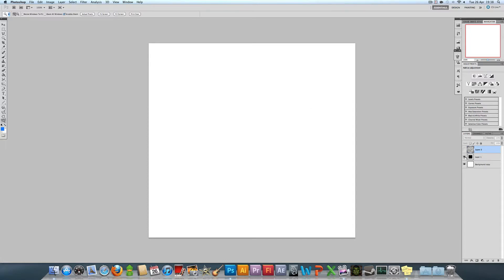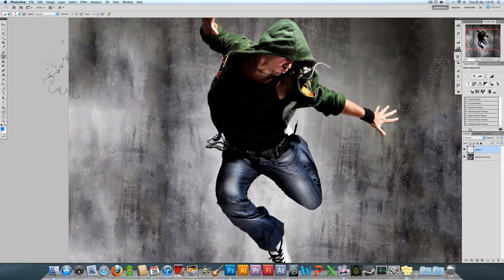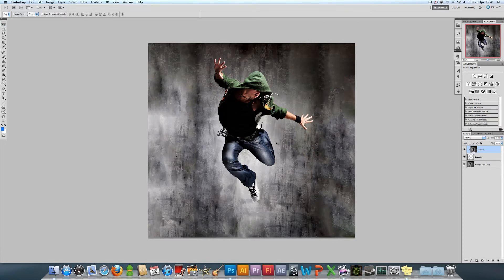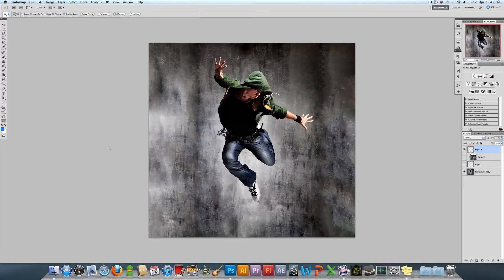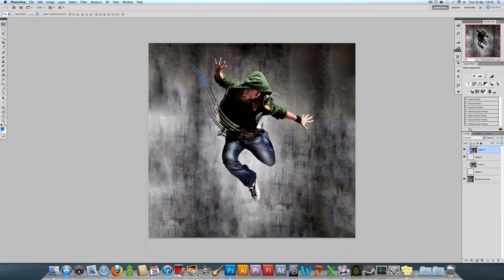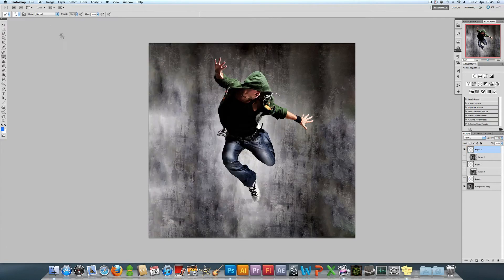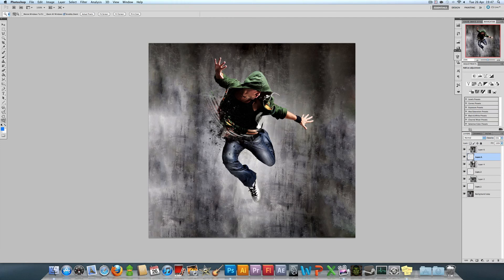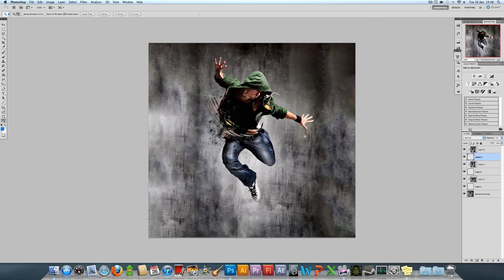Clipping Masks Photoshop - Tutorial HD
Already know about clipping masks? Keep watching as I show some examples of how I like to use them ;)

Watch in 1080p full screen ;) (And its proper 1080p not upscaled 720p, its infact downscaled 1440p so its great quality :P)